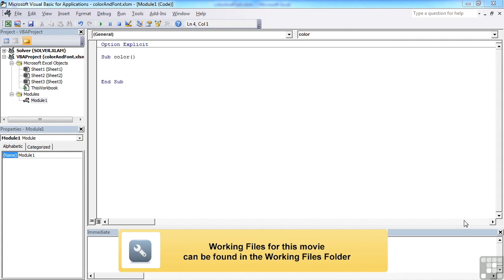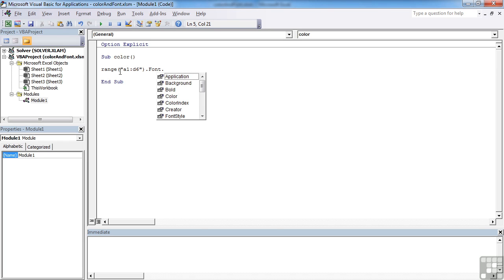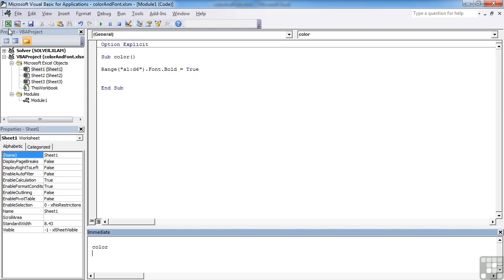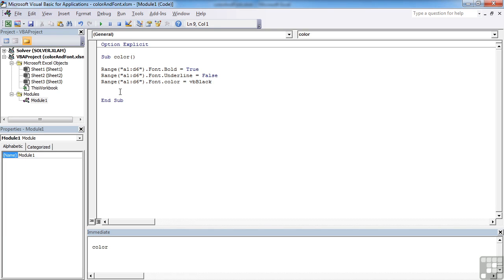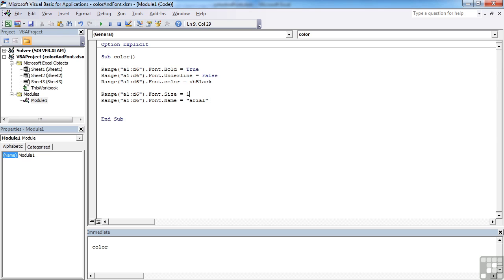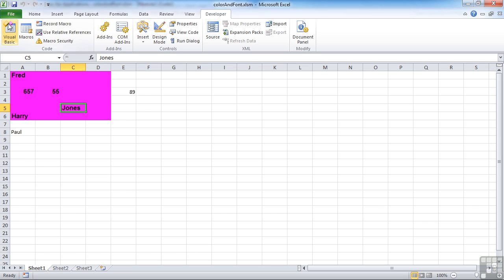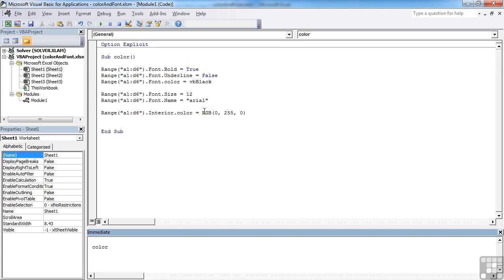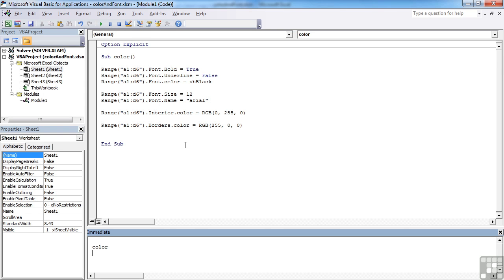0507 The FONT Property And Colors